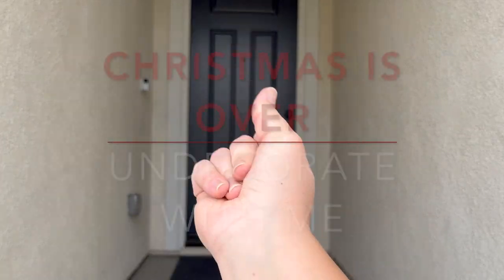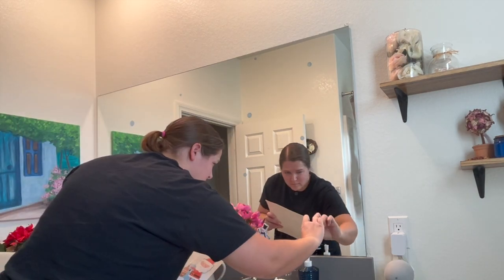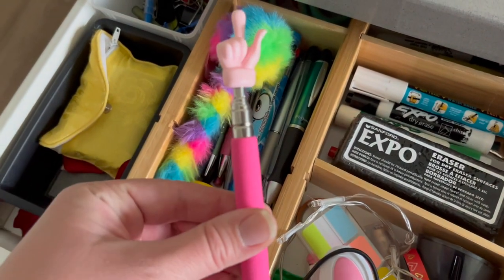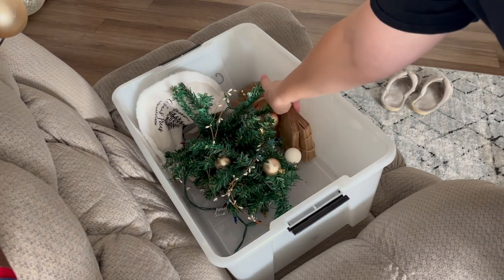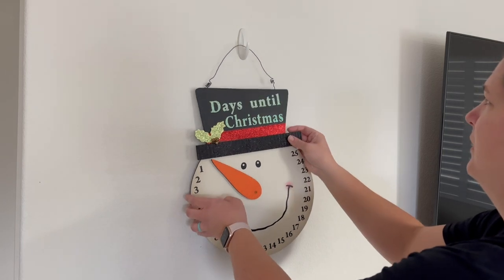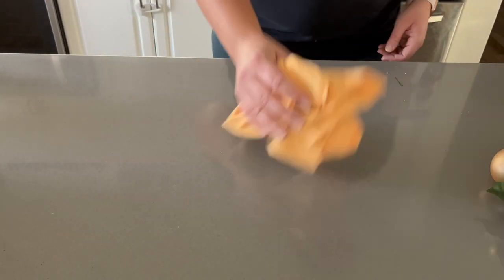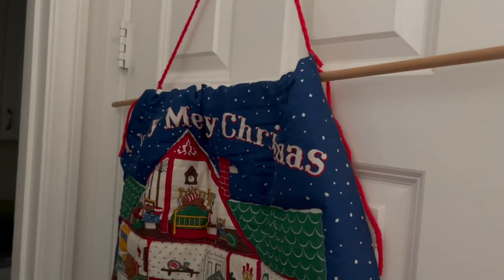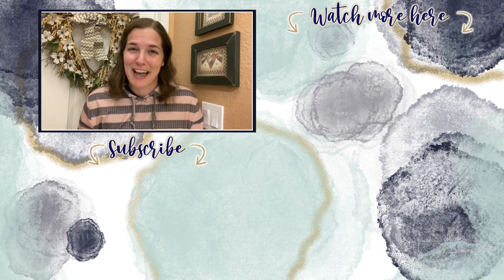Undecorate With Me | CHRISTMAS IS OVER | A Party Is Coming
Come take down my Christmas decorations with me!

About Us:

Our channel, Limabean Living, covers:
-SAHM Life
-Cooking & Baking
-Encouraging mathematical development in children
-Cleaning
-DIYs
-Frugal Living